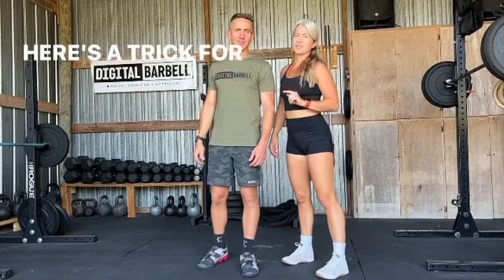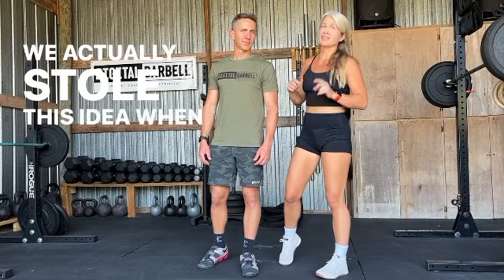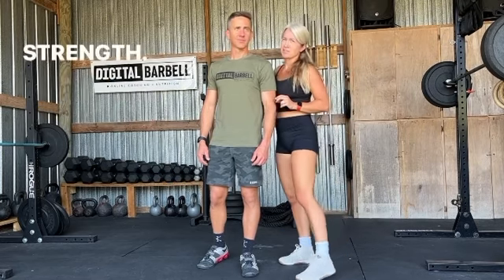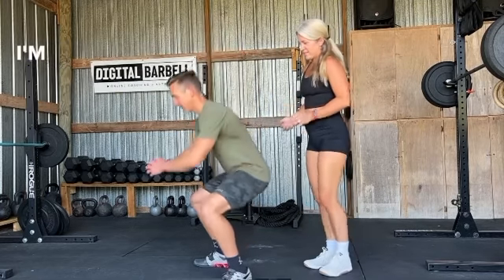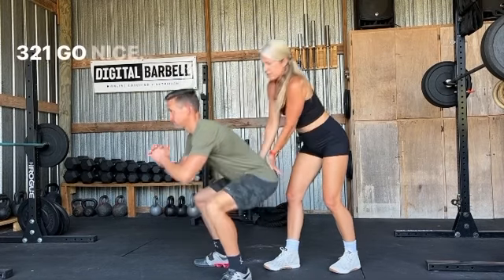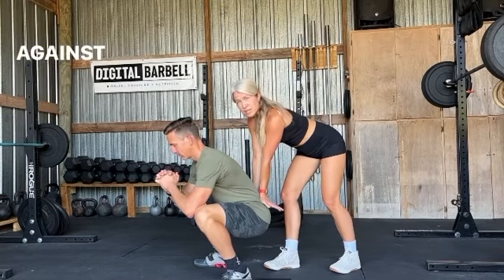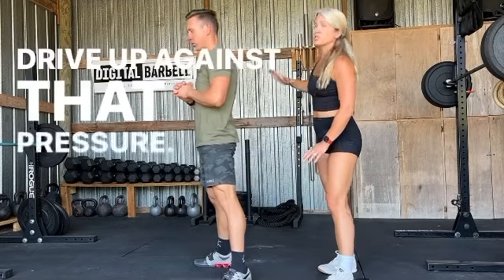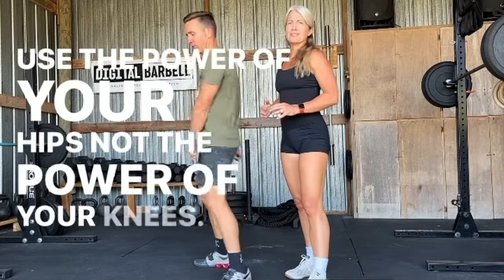Hip Drive Drill for squats